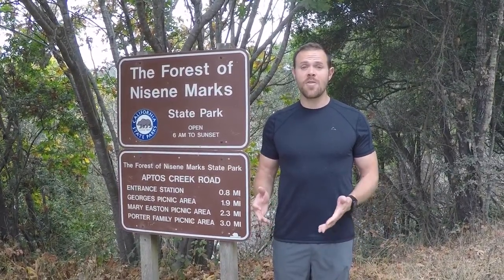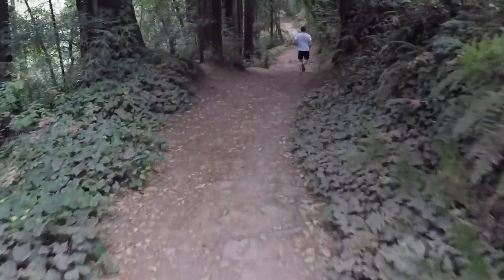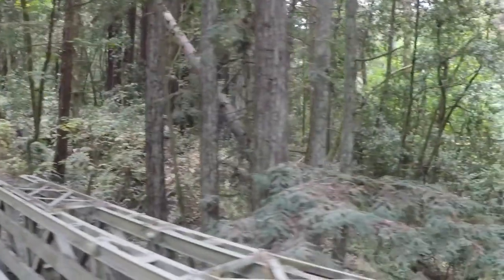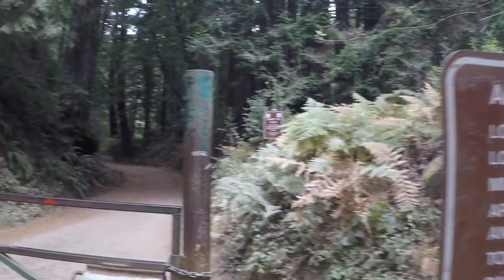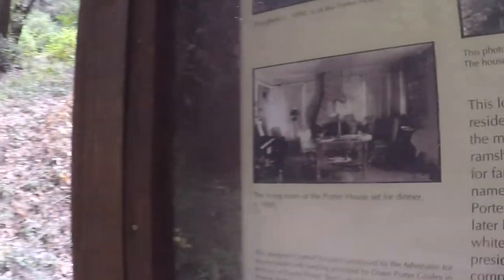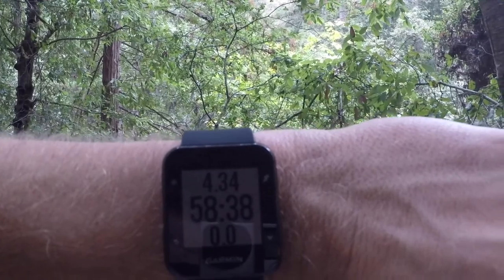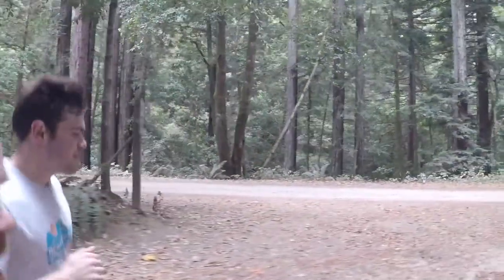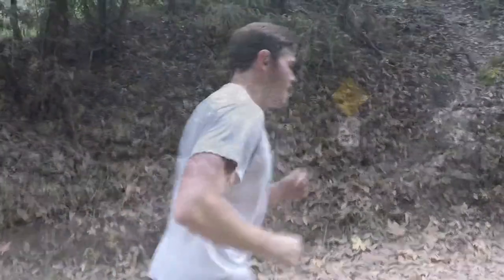Nisene Marks State Park - Run with Us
Shamma Sandals Run With Us is dedicated to sharing the joy of running, especially in sandals. Please join us as we share some of our favorite trails and explore new ones.

This week catch up with Josh and Sean at Nisene Marks State Park.Have fun and share a laugh.